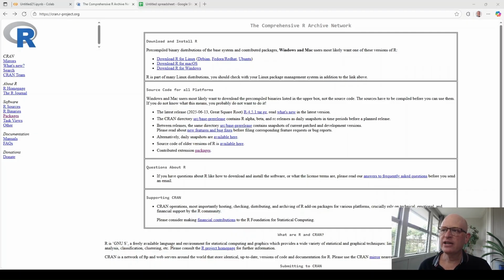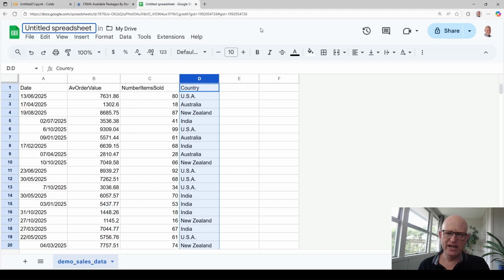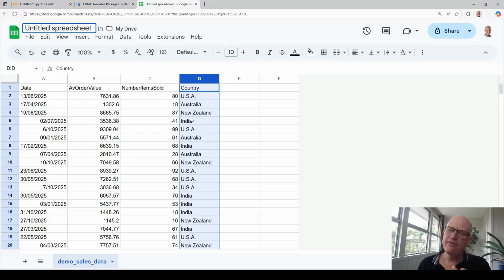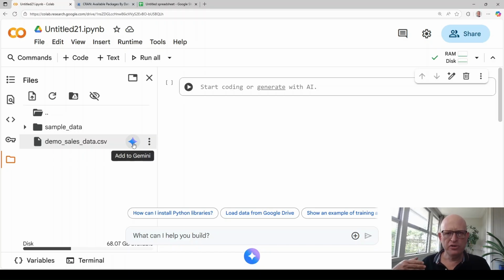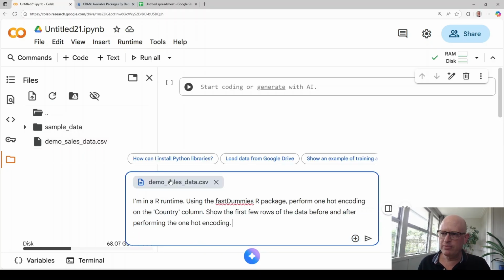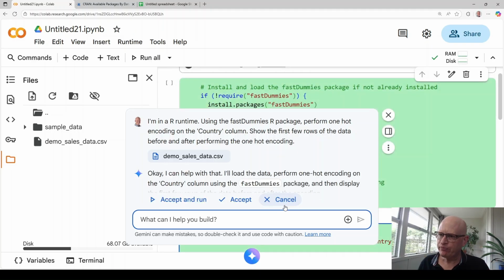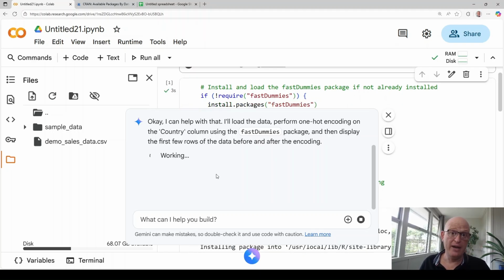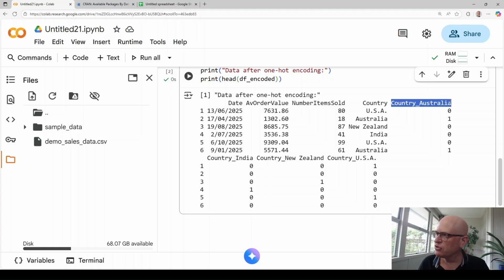What are R Packages? (5 minute tutorial)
In this short tutorial, I demonstrate what R language packages are, and how to use them.

The example I use is performing one-hot encoding on categorical data using the fastDummies package.